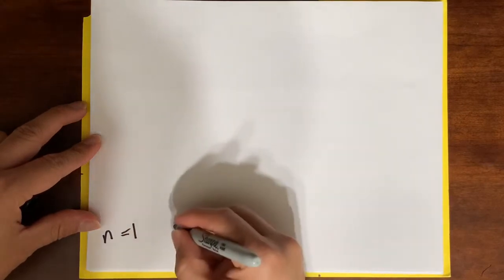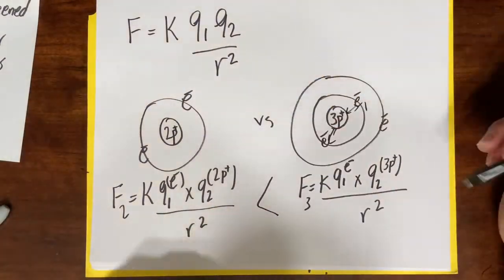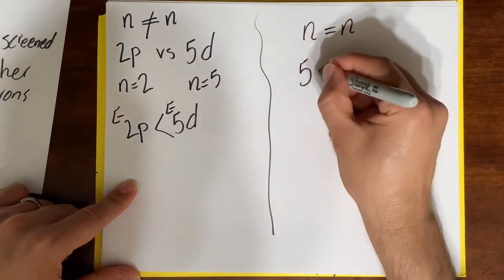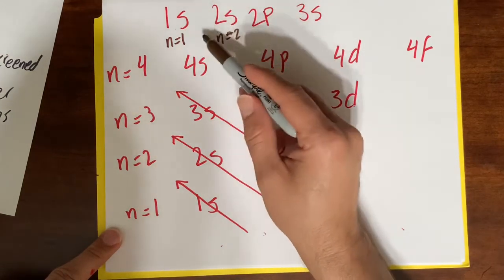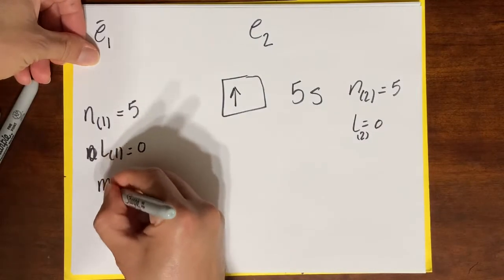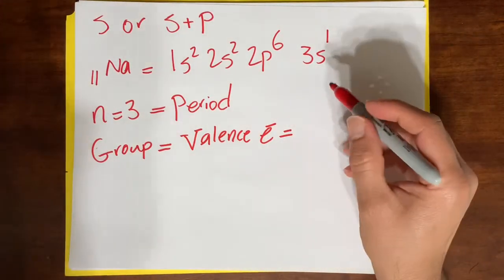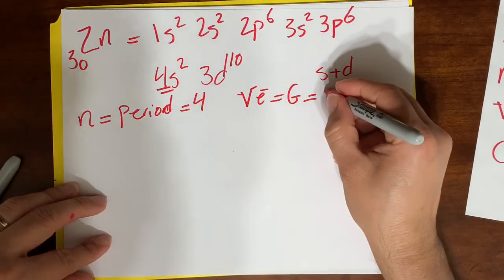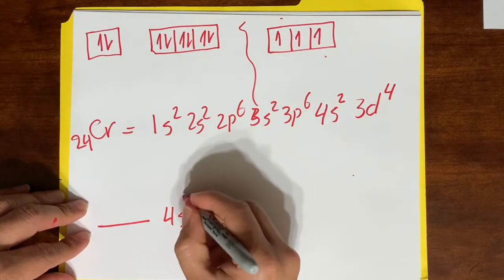Chapter 9: part 1